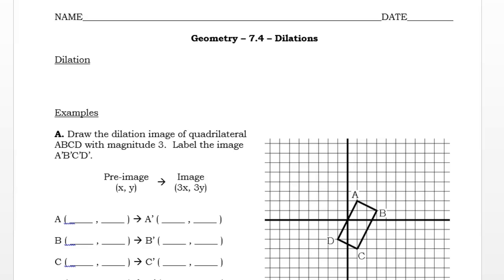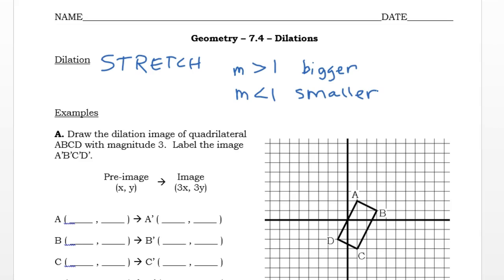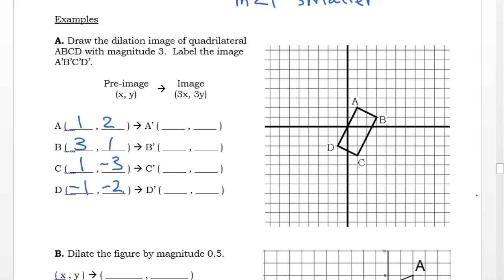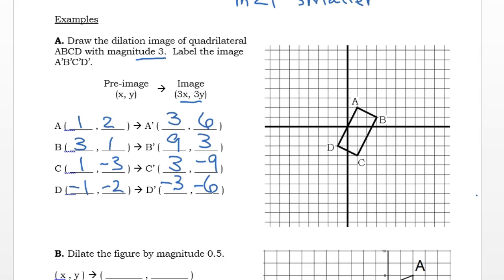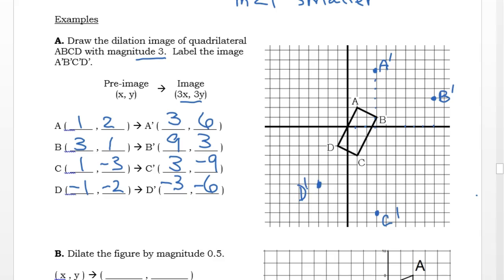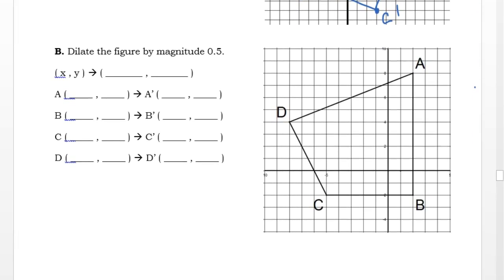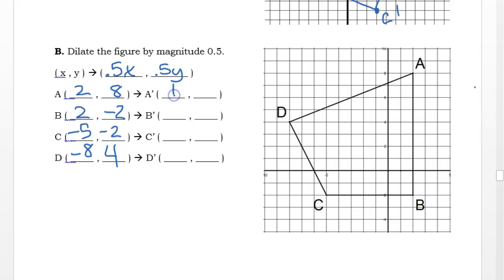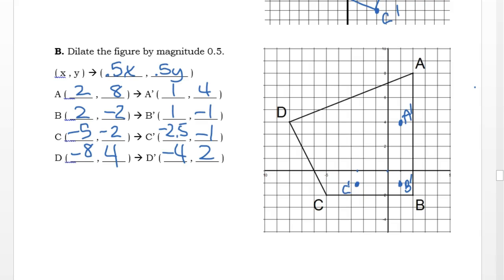Geometry - 7.4 - Dilations